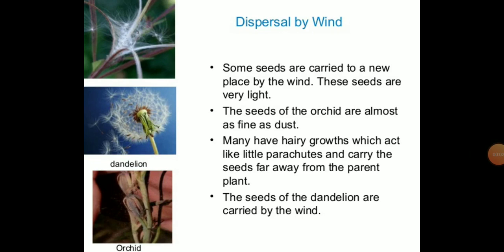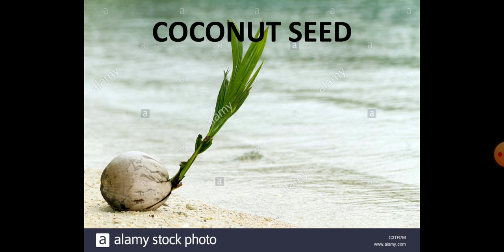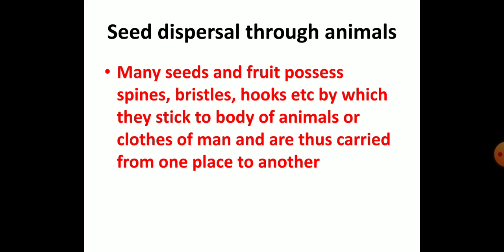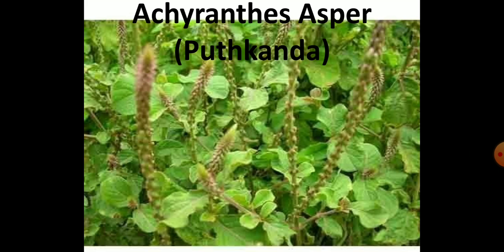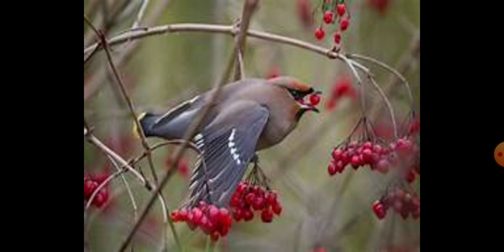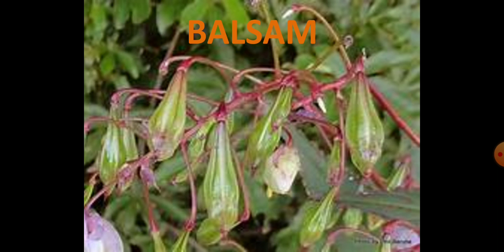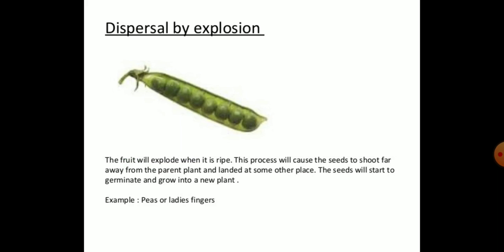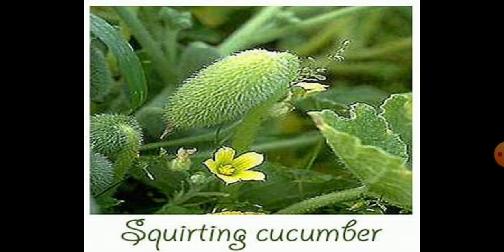Class-5 SCIENCE ch-1 Growing plants 🌱 topic- dispersal of seed by water, animal and explosion